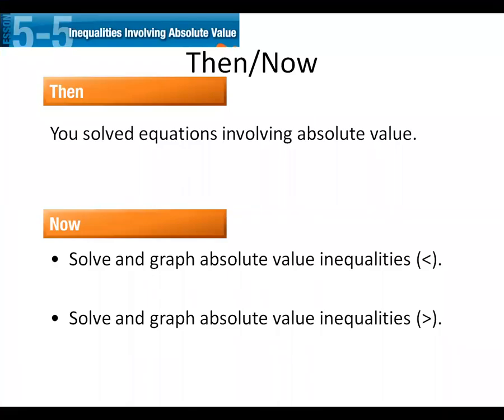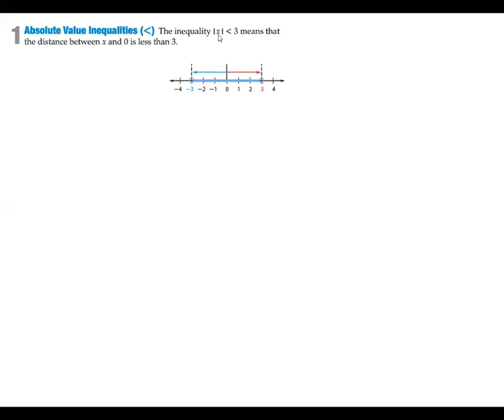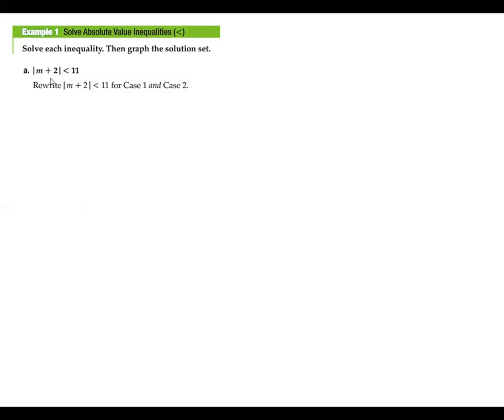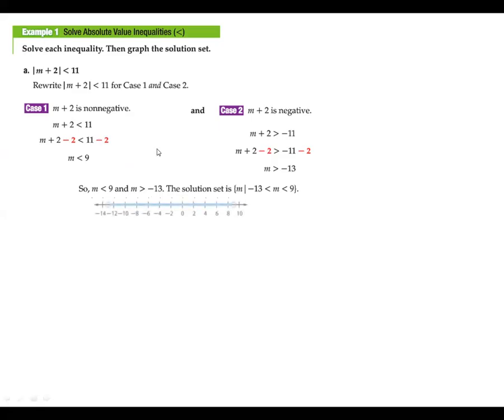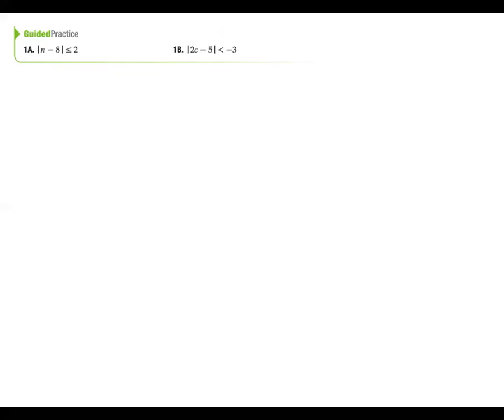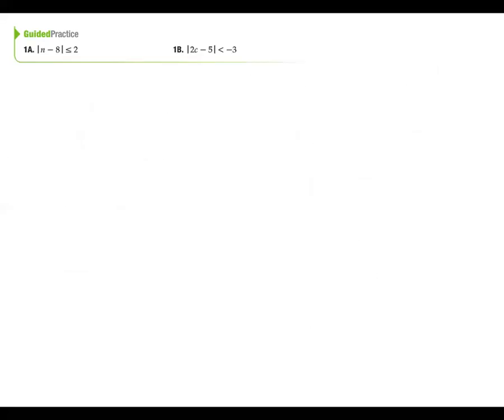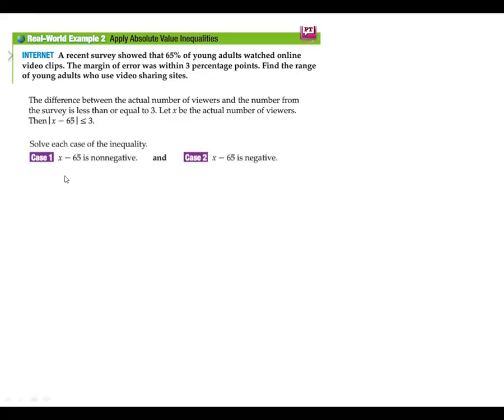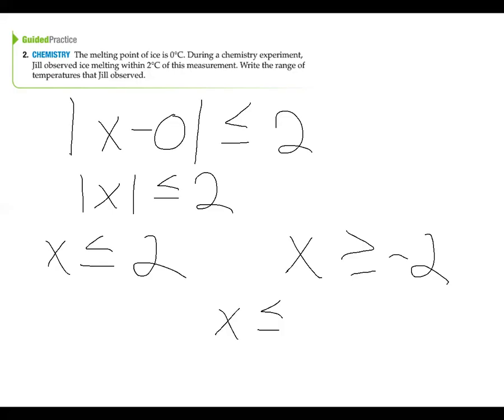Alg 1: 5.5 Lesson 1 of 2 How to Solve Absolute Value Inequalities w/ "Less than"